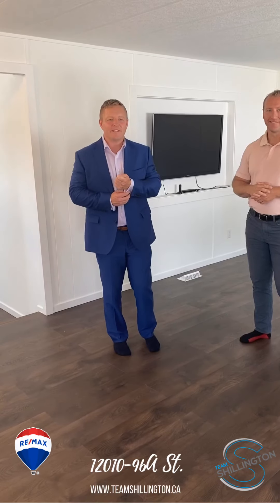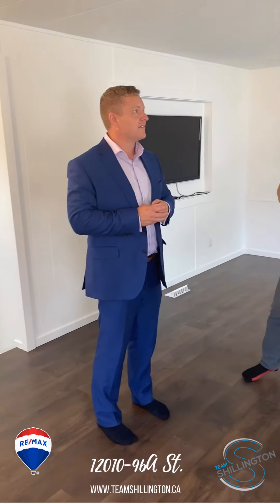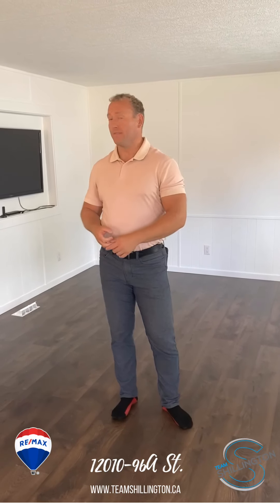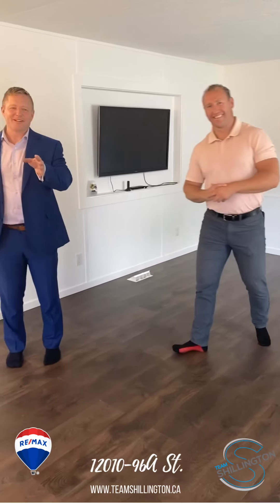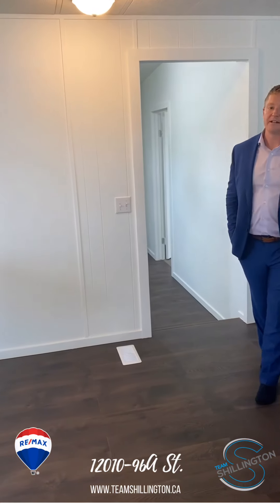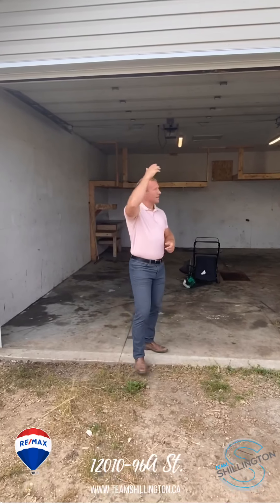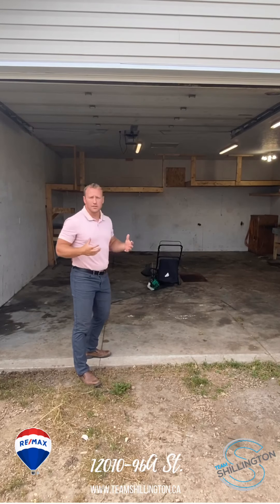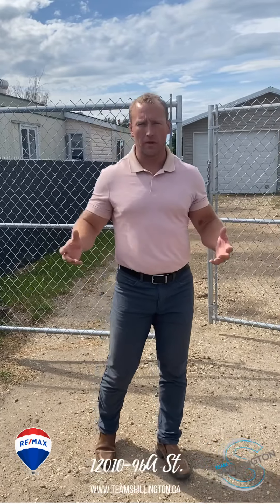12010 96A street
🚨 🎥 *** New video content***Another Investment or new home ownership property available. This mobile is located on your personally owned lot and comes fully renovated. Owner has taken great pride in their home and there are many features that come with this home that brings great value. Newer furnace (2017), water tank (2013), Shingles (2020), Windows (2018), bathroom (2019), front deck and doors (2017), flooring (2014/2020), fence (2020), plumbing lines
and the entire home has been freshly painted!

Features include:
- Detached garage with power, heat and concrete floor
- Mechanical shop, or just a lot of extra storage
- Located in cul-de-sac
- Close to parks and amenities

To book your showing please call on of our TEAM Members today:

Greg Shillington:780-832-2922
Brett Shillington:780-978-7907